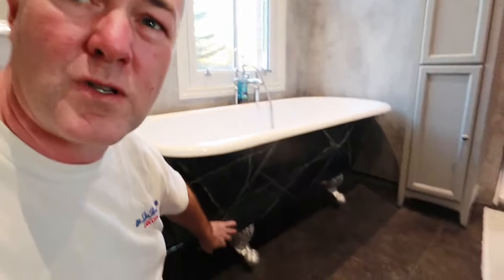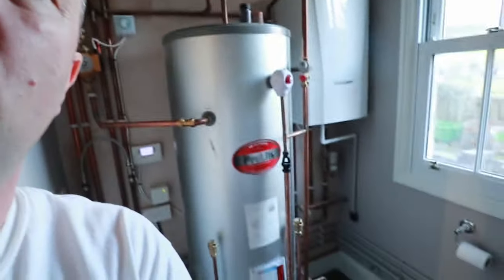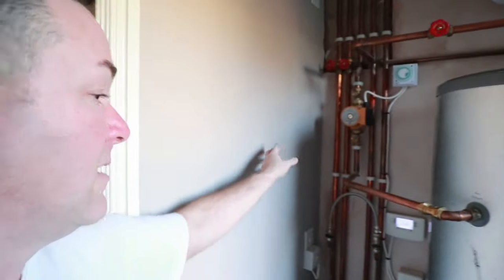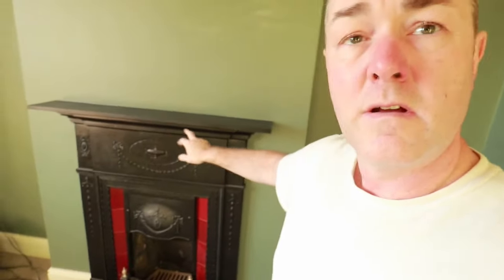Final House Renovation Reveal: Walkthrough & Transformation Tour!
After completing this house renovation and home makeover, everything is finally complete. We've wrapped up all the painting too. Here, I'll summarize the work we've accomplished during the recent weeks of revamping our home.